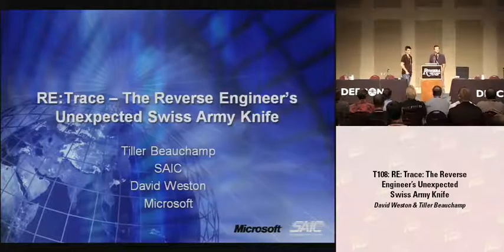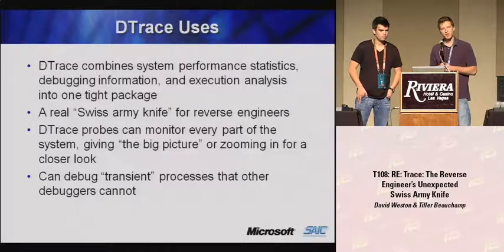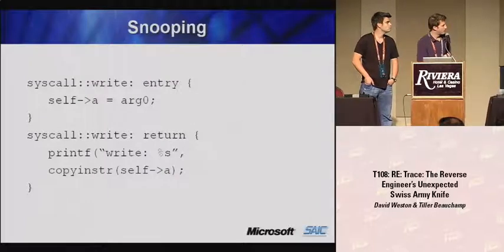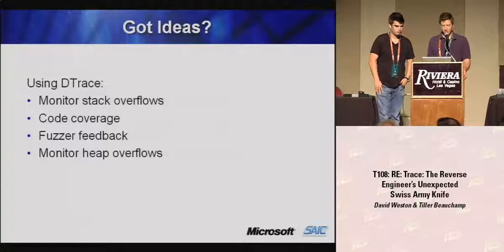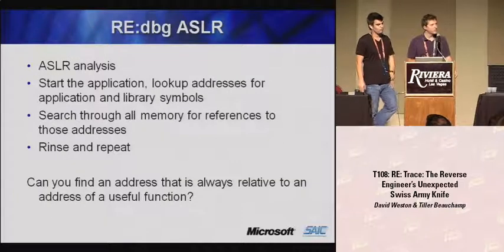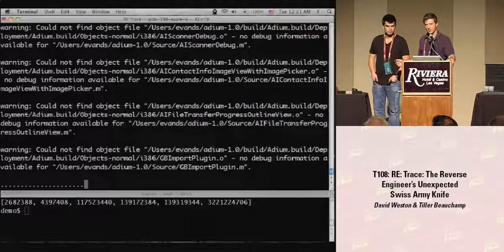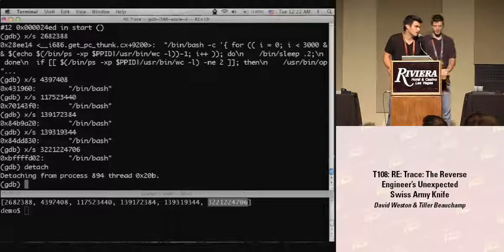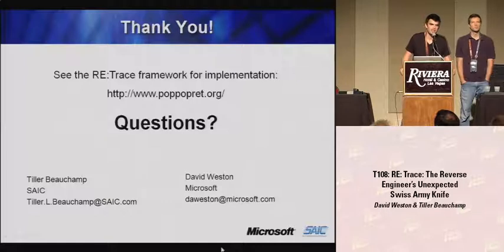DEF CON 16 - David Weston & Tiller Beauchamp : RE:Trace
David Weston & Tiller Beauchamp : RE:Trace: The Reverse Engineer's Unexpected Swiss Army Knife
This presentation will detail the newest developments in RE:Trace, a reverse engineering framework based on Ruby and DTrace. We will discuss implementations for walking and searching the heap on OS X, tracing for kernel and driver vulnerabilities, pinpointing format string bugs and leveraging custom application probes, such as those built into browser and database software.

David Weston is security researcher and penetration tester at Science Applications International Corporation. Pursuing a graduate degree his research interests include: Fuzzing and Reverse Engineering. He has an undergraduate degree from the University of California at Santa Barbara.

Tiller Beauchamp works as a senior security consultant for SAIC providing security auditing services to large commercial, state and DoD customers. His areas of expertise include network penetration testing, web application security, IPv6 and exploit development. Beauchamp earned his M.S. in Computer Science from the University of Oregon with a specialization in software engineering. He has worked as the lead developer for Team Defend, SAIC's portable computer and network defense exercise. Beauchamp is also responsible for maintaining the company's penetration toolkit and penlab.